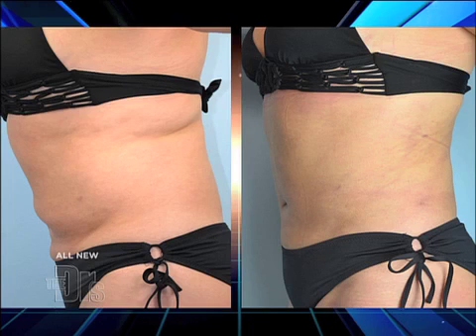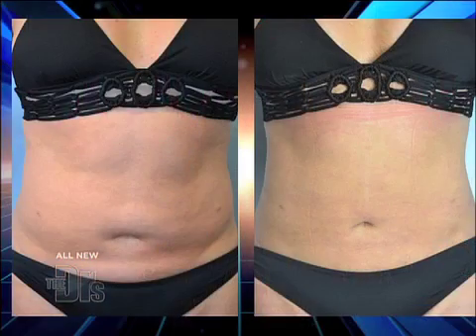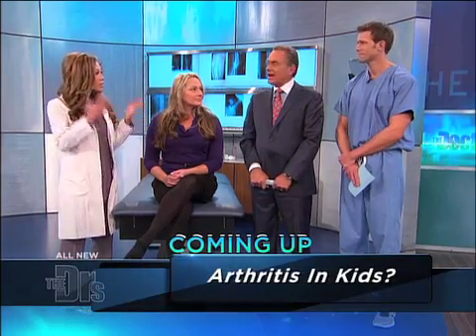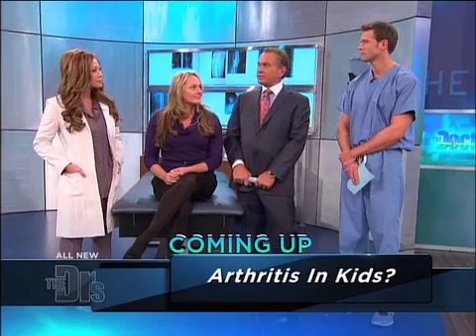Water-Assisted Liposuction Results Medical Course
For Educational Use Only - Fair Use - Plastic surgeon Dr. Catherine Begovic performed water-assisted liposuction a new procedure that removes fat evenly and can help Dawn achieve the hourglass figure she seeks. Dawn and Dr. Begovic join The Doctors to reveal Dawn s results and explain how the procedure is performed. rn